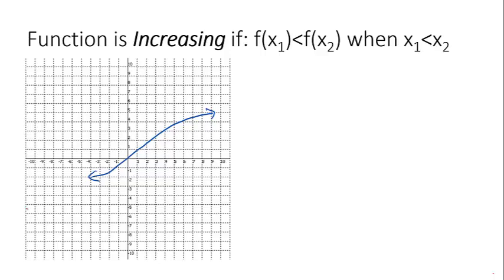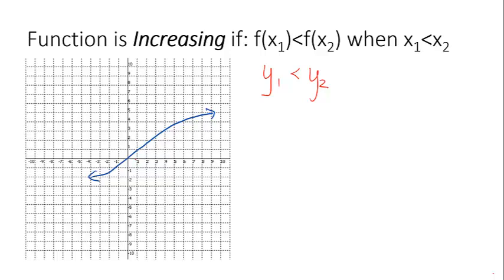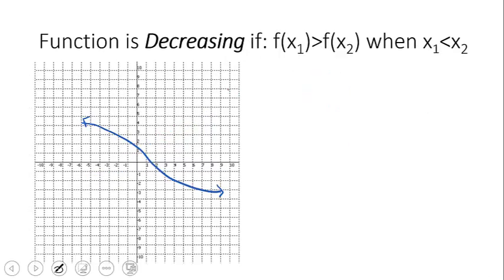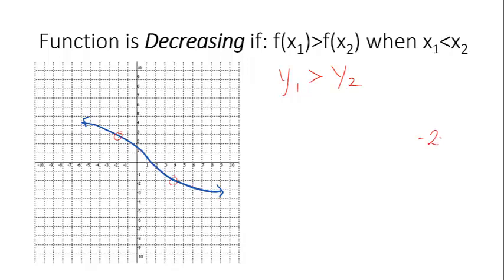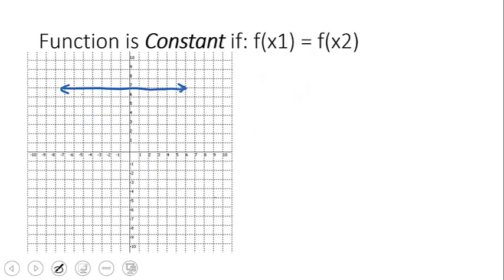2.2 Increasing & Decreasing Functions